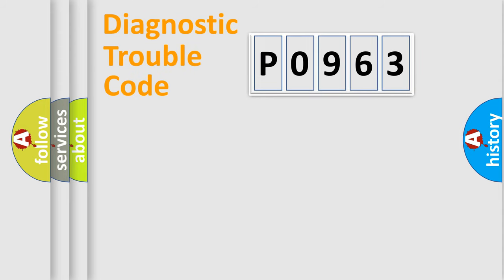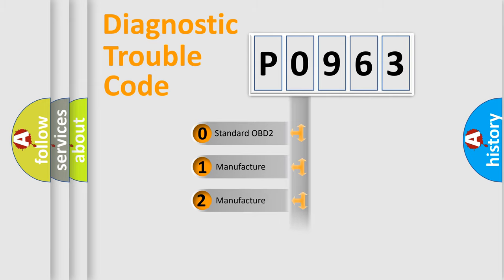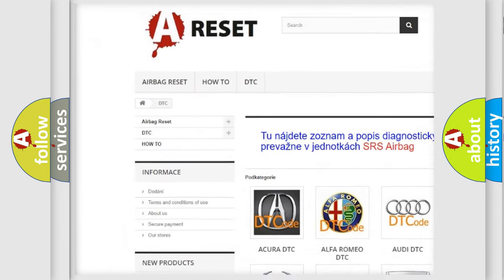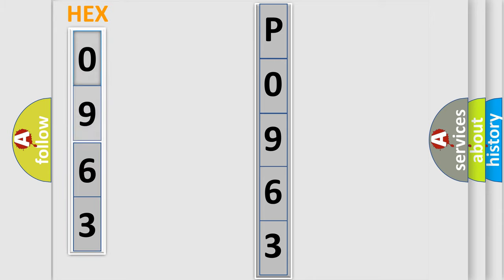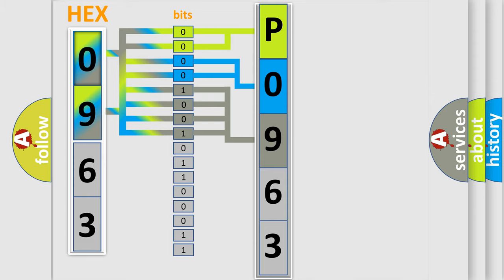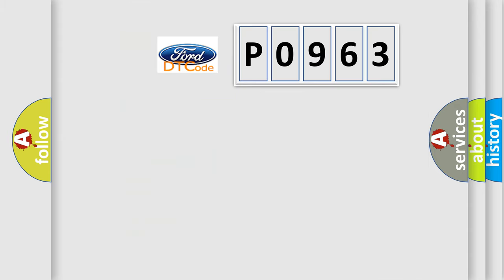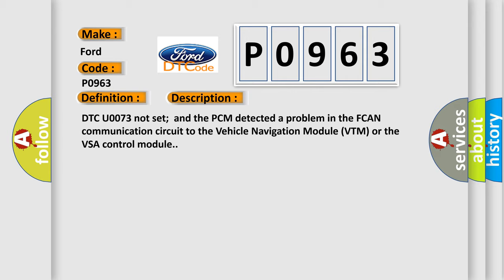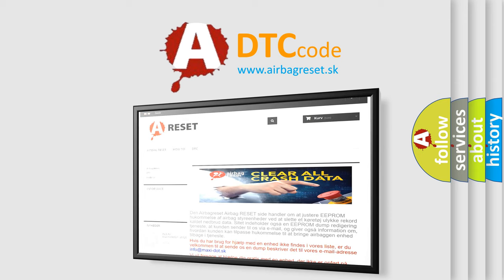DTC Ford P0963 Short Explanation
Contents:
0:21 Basic DTC analysis according to OBD2 protocol standard.
1:48 Insight into programming
2:58 A diagnostically understandable description of the Diagnostic Trouble Code
3:05 Basic error definition

Make:
Ford
Code:
P0963
Definition:
FCAN Malfunction (VTM-4 Control Module To PCM)
Description:
DTC U0073 not set;and the PCM detected a problem in the FCAN communication circuit to the Vehicle Navigation Module (VTM) or the VSA control module.
Cause:
 Check for loose connections at VTM-4 unit (intermittent fault) Check for any Body Control Module trouble codes FCAN communication circuit to the VTM-4 is open,shorted to ground or B+